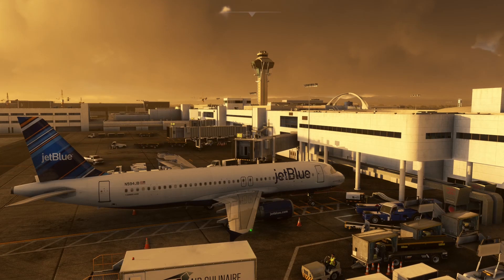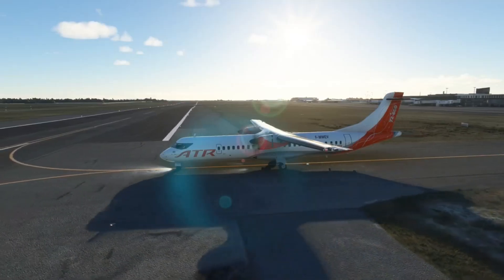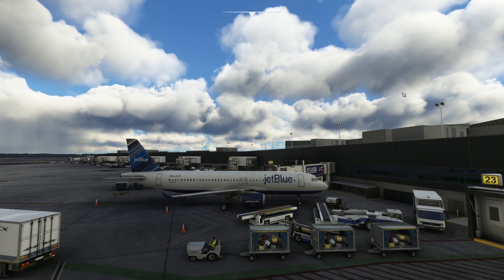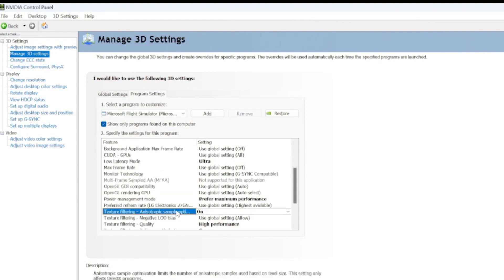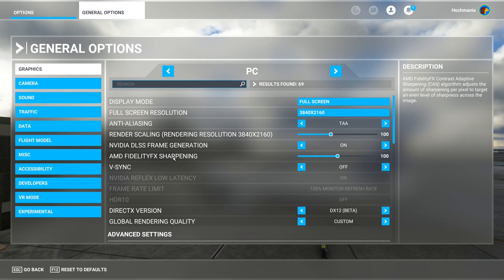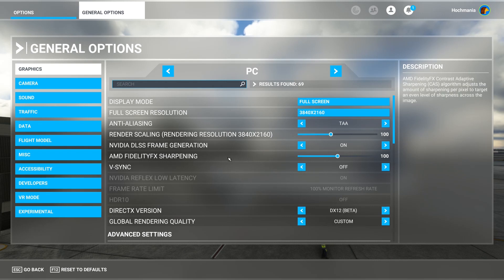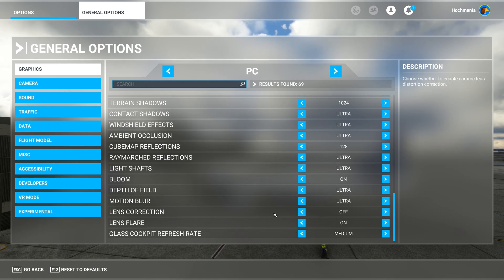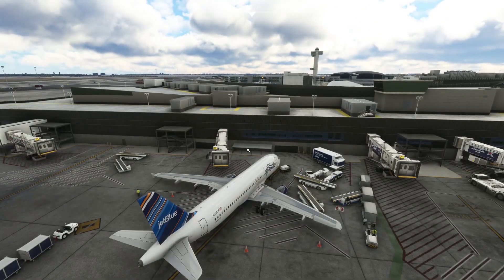nVidia 4090 Graphics Settings for Microsoft Flight Simulator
If you're thinking of upgrading your PC to an nVidia RTX 4090 graphics card to pump out the best performance from Microsoft Flight Simulator, here are the important settings to use!